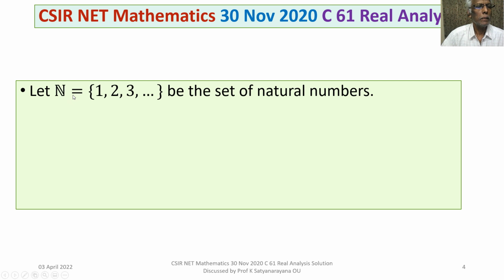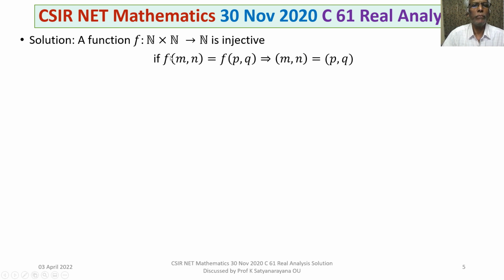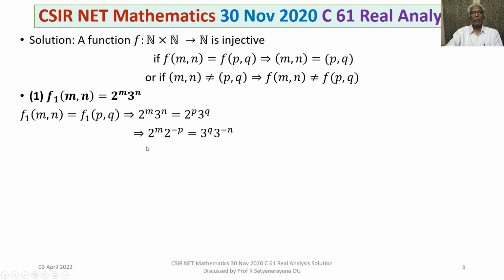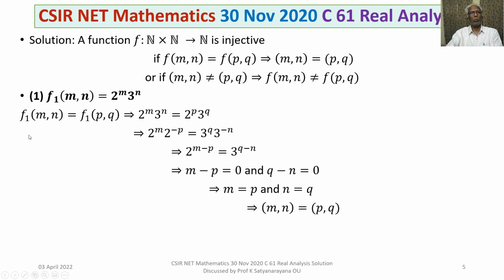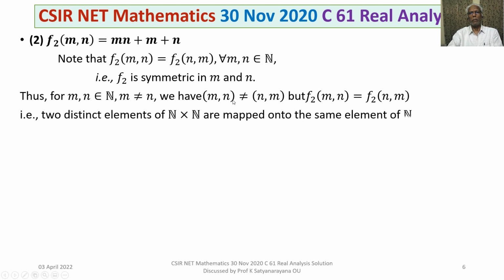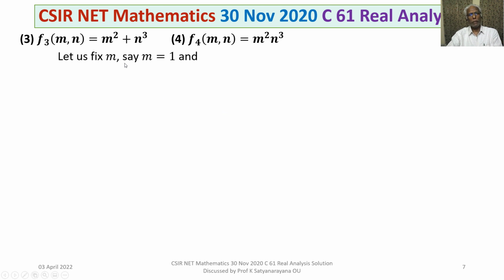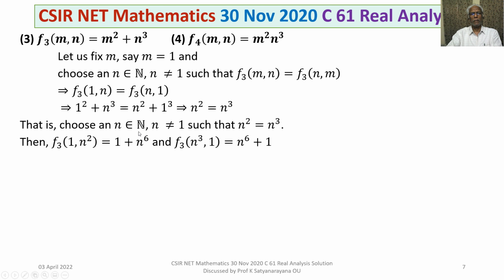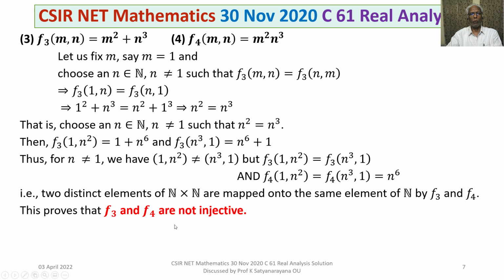CSIR NET Math 30Nov2020 C61Injective Fns Real Analysis Solution Discussed by Prof K Satyanarayana OU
The solution of a problem from the section Real Analysis, that appeared in CSIR NET held on 30112020, is discussed in detail. The problem is to find functions which are injective from the give four functions.